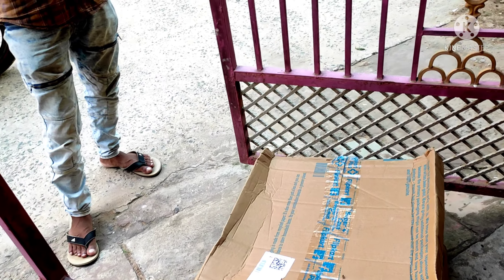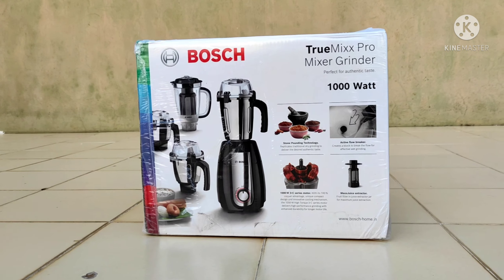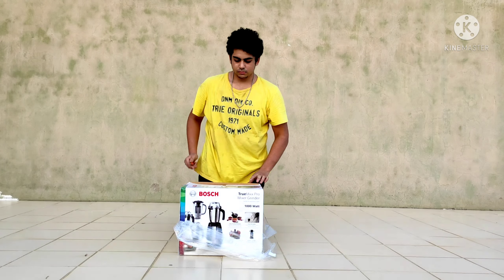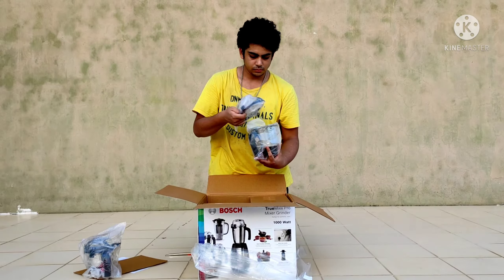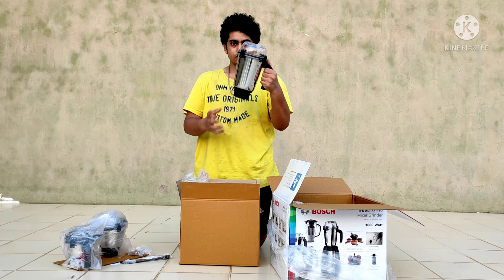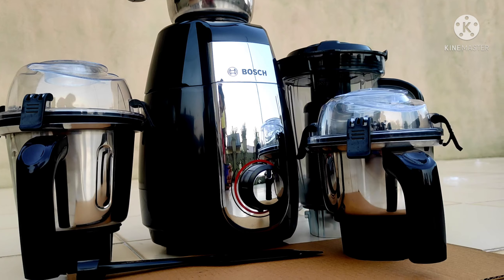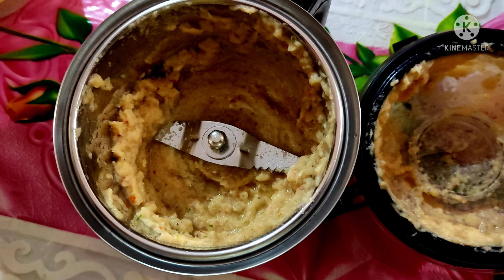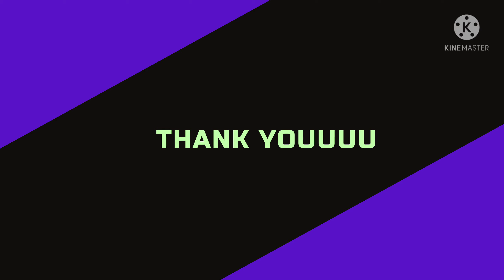AFTER EFFECTS OF HIIT....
This one was very painful. so do relax your muscles after doing hiit
for the mixer grimder
cost- 6300
one of the best grinder in this segment.

hello my name is Shakti safalya dash
I am an actor ,
In this channel u will get everything starting from food review to gaming
from unboxing to shopping
welcome to the channel
CIRCUMFERENCE